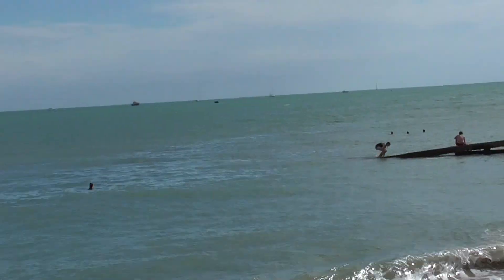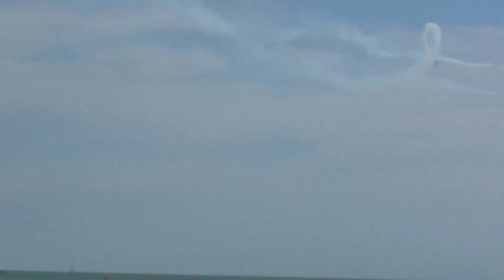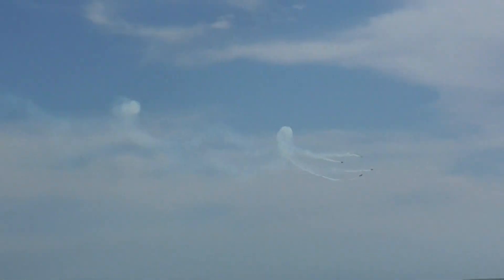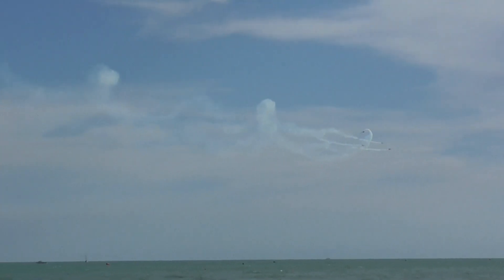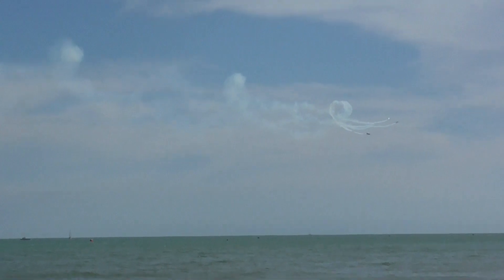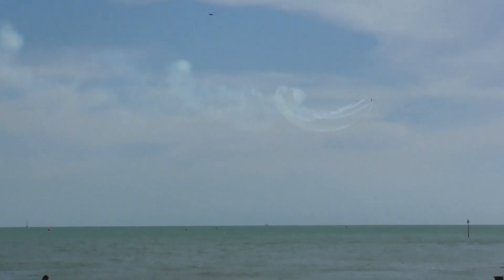Rolls-Royce Spitfire on Eastbourne Air show on 19/08/2022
I went to see Planes on Eastbourne Air show to today on Friday 19th August 2022. And it was great to see this Air Show on that day. And last time I went to this Air Show was back in 2015. And this one was to see The Rolls-Royce Spitfire one of the best planes to see on Display.